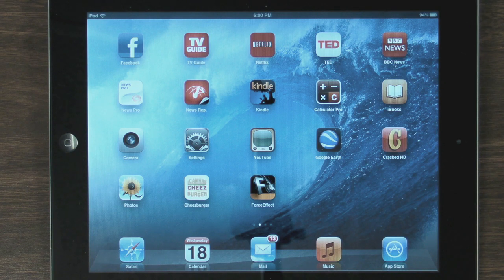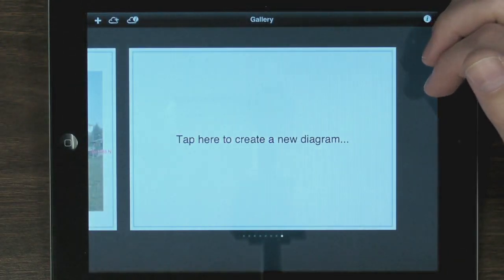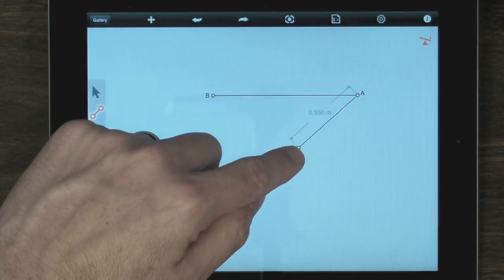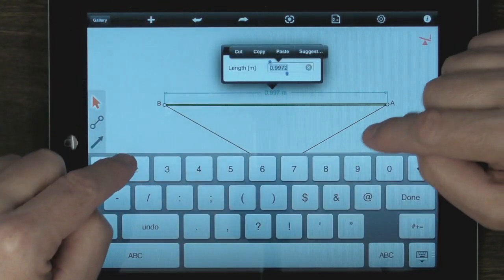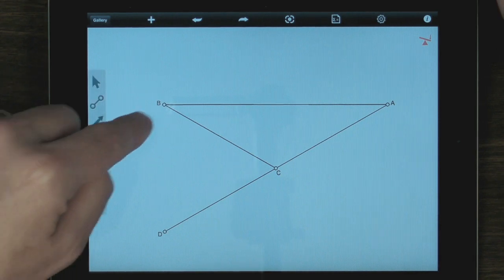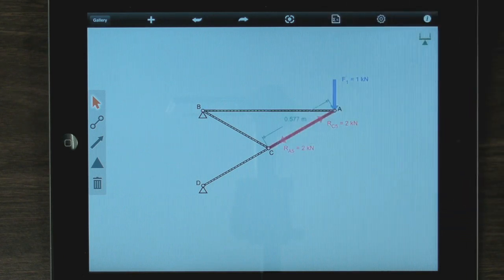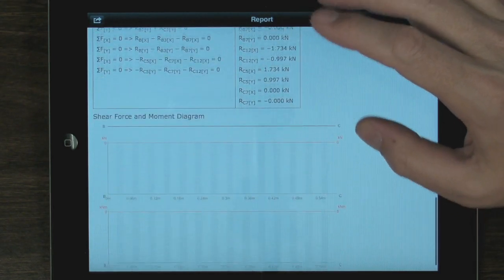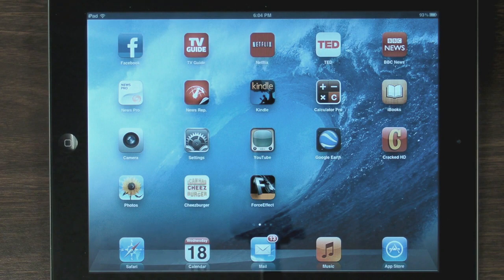Solving Statics Problems with Software Brain Waves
We are all taught to solve statics problems by hand, but there is software as well.  I show a short example using a free iPad app called ForceEffect from AutoDesk.  It is easy to use and might be a good way to check answers to problems you've done by hand.